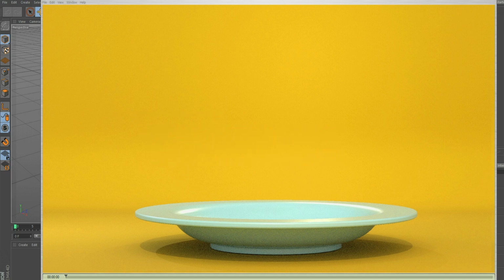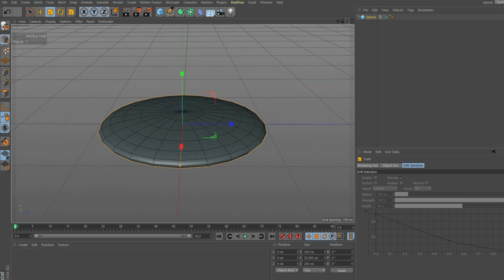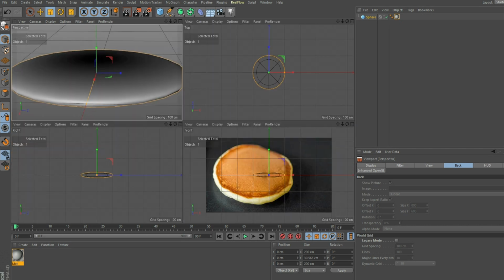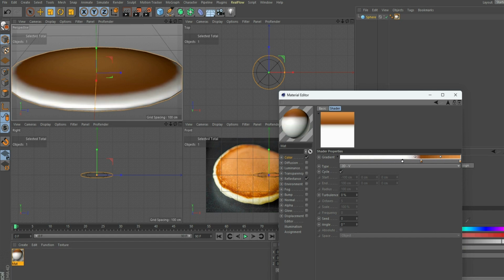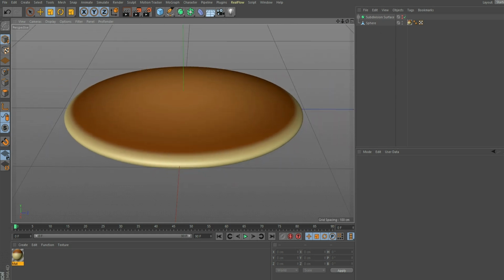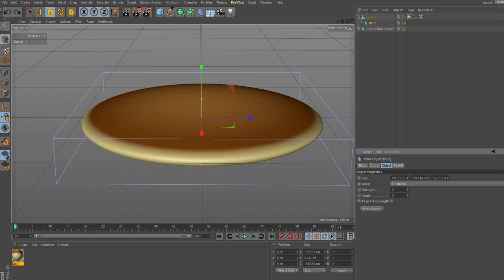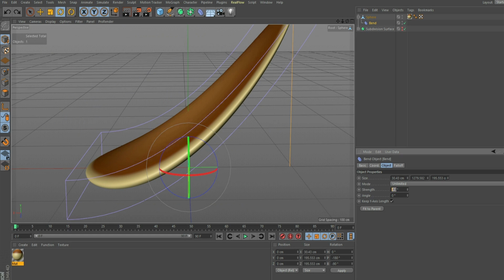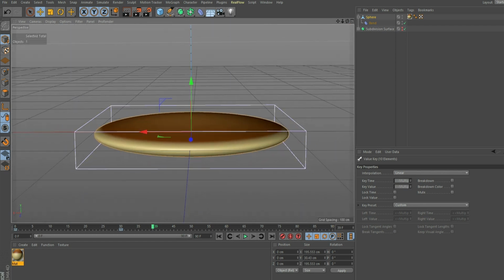C4D PANCAKE with SYRUP modeling and simulation TUTORIAL PART 1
In tutorial, you will learn to model, texture, and animate a pancake, as well as using RealFlow to create liquid pouring simulation.